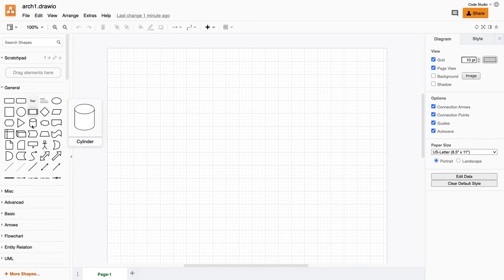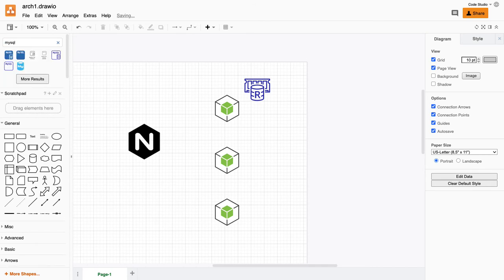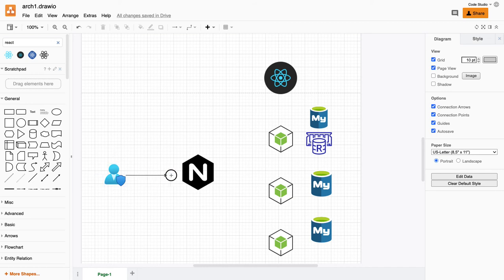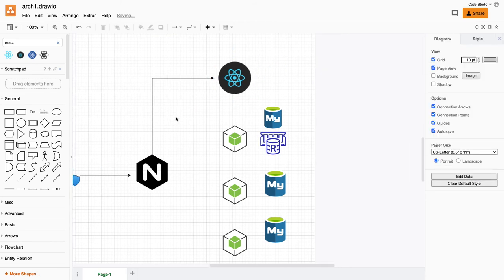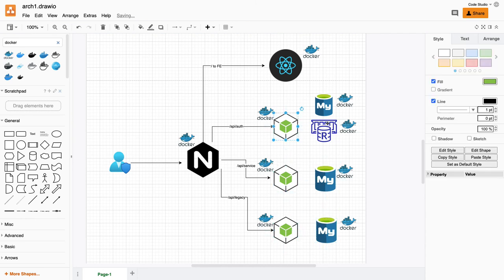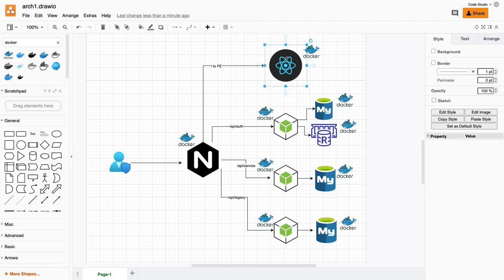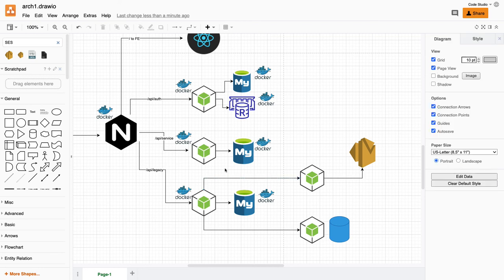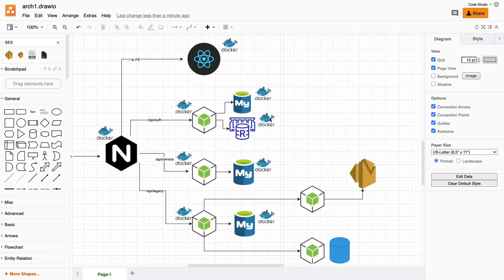Node JS Building Simple Microservice Architecture #07